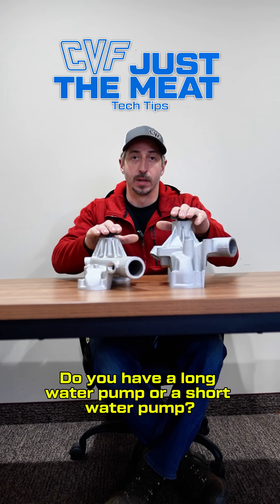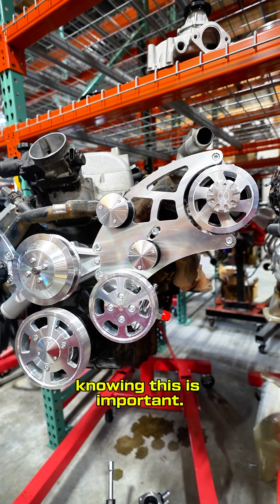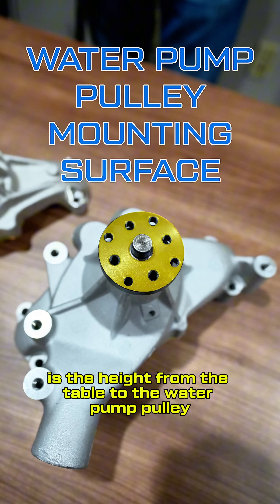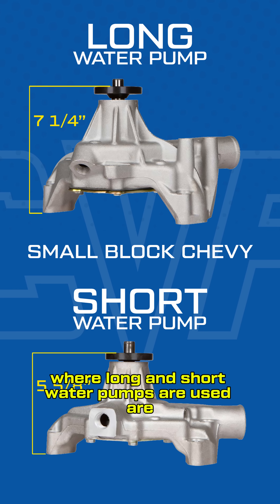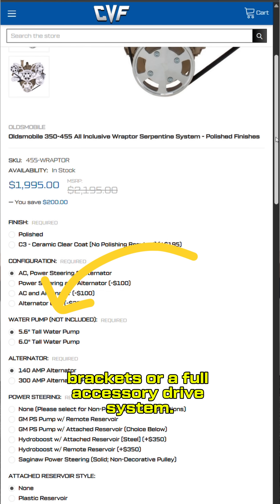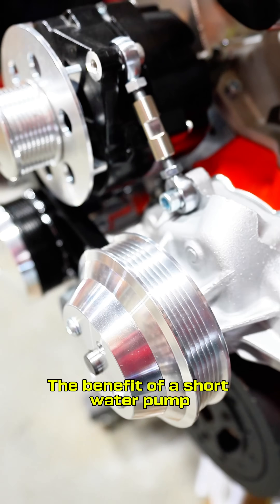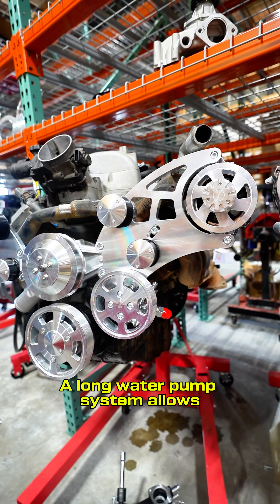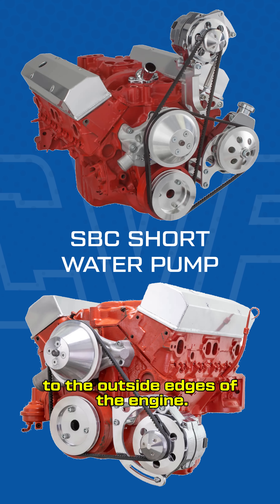What Height Is My Water Pump? Just The Meat - CVF Racing Tech Tips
Do you have a long or short water pump? A lot of engines come with different water pump heights, and knowing which one you have is key when it comes to selecting the right pulleys, brackets, or full accessory drive systems.

To identify it, measure from the mounting surface of the pulley to the base of the water pump—or imagine that surface if it’s still on the engine. A short water pump is often used for added clearance between the radiator and accessories. Common engines that use both long and short pumps include Small Block Chevy, Big Block Chevy, Oldsmobile, Pontiac, Small Block Ford, and AMC.

Short pumps give you better front-end clearance, but long pumps offer a more compact front accessory layout. Choosing the right one affects how everything lines up.

And that is the meat of what you need to know about water pump height.